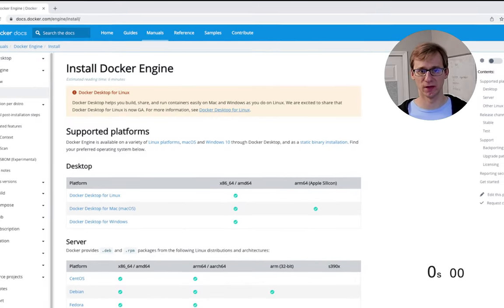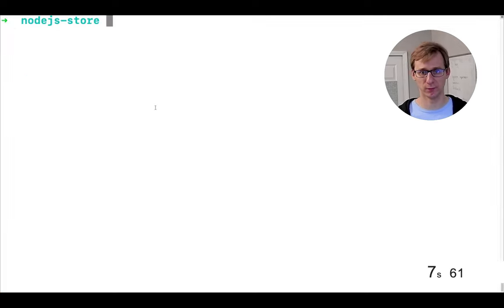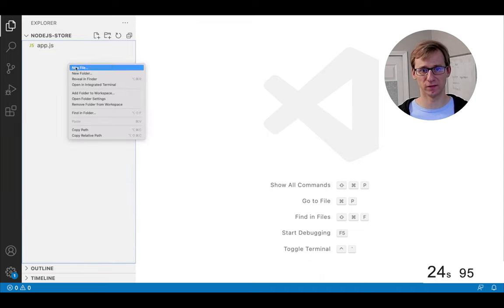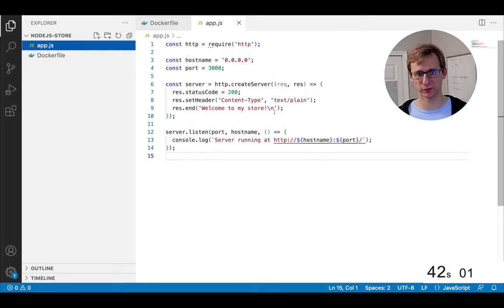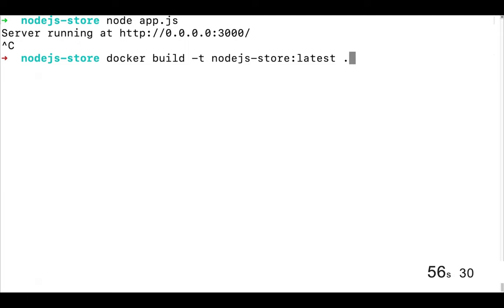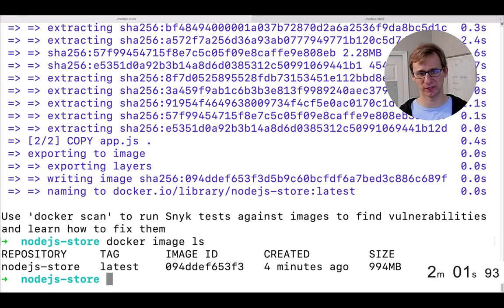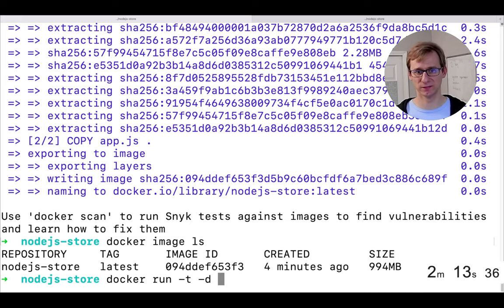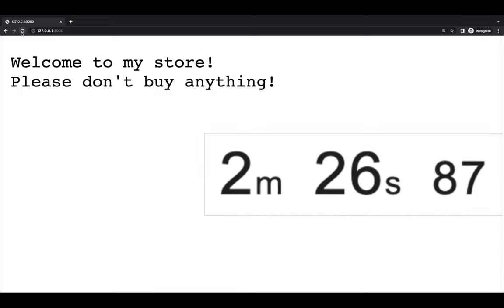How to Create a Docker Image in Less than 3 Minutes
It's been almost 10 years since Docker was introduced.
If you haven't yet dockerized your first application - this material is for you!